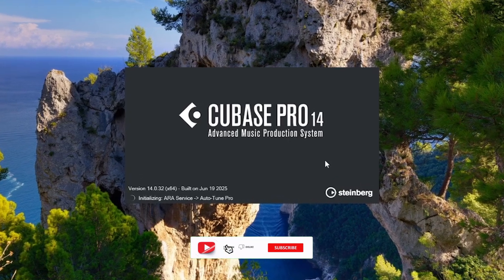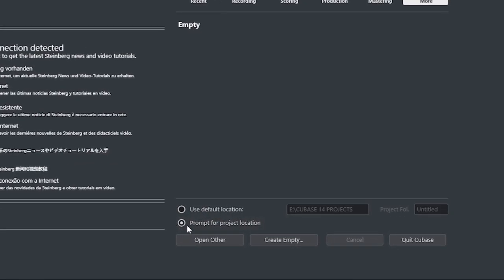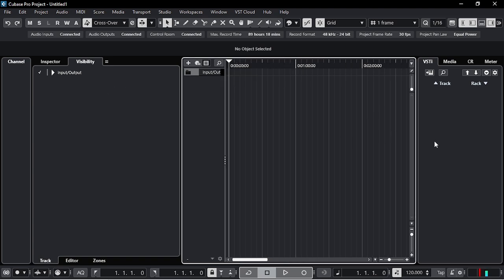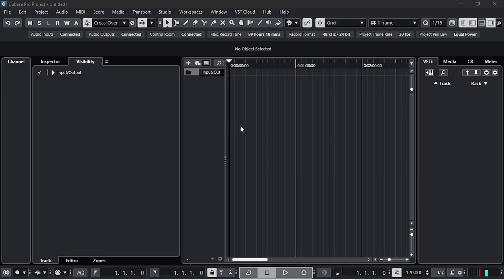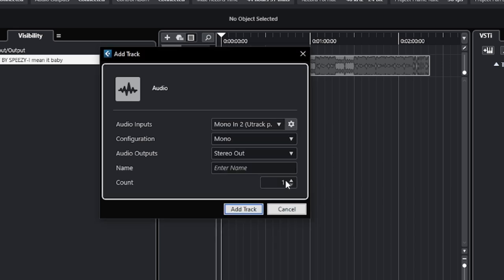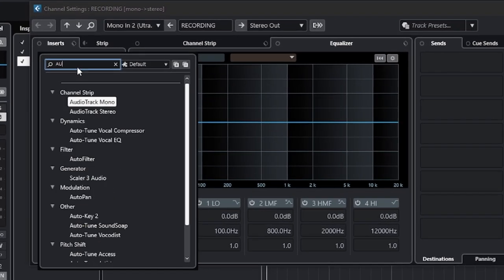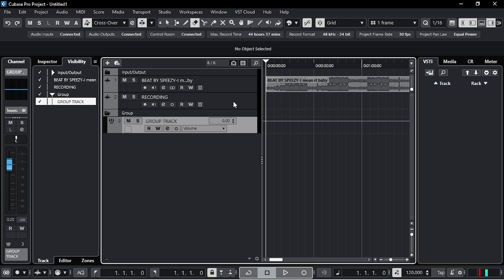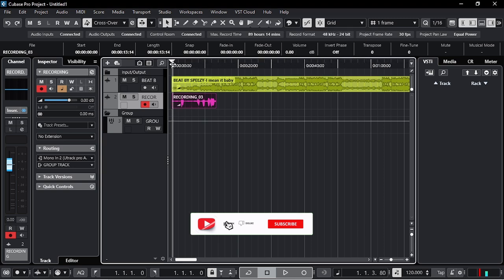HOW TO RECORD VOCALS IN CUBASE 14 PRO : cubase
how to record vocals in cubase 14 pro

This video will teach you how to record vocals in cubase pro.
 You will learn how to set up your audio interface, inputs, Outputs, track configurations, and many more helpful tips to get the most out of Cubase.

Want to make your vocals sound clean, professional, and industry-ready in Cubase 5? This beginner-friendly tutorial will walk you through the essential steps to mixing vocals, even if you’re just getting started! 🎤✨

🎛️ What You’ll Learn:
✅ The best EQ settings to clean up vocals
✅ How to use compression for a balanced sound
✅ Adding reverb & delay for a pro mix
✅ Mastering vocal effects like AutoTune & saturation
✅ Pro tips to make your vocals stand out in the mix

💡 Whether you're mixing rap, R&B, Afrobeats, or any genre, this guide will help you achieve a polished sound in Cubase 5!

Hey guys im here to show you how to mix on cubase 5 and how to get great quality in your songs! if you have any questions, go ahead and message or comment. Enjoy! (cubase 5 tutorial part 2 coming soon)

cubase
cubase 12
cubase 12 pro
cubase download
cubase pro
steinberg cubase
cubase pro 12
cubase 5
cubase le
mastering landr
cubase 11
cubase 10
cubase daw
steinberg cc121
cubase 13
cubase price
cube base
cubase crossgrade
cubase pro 11
cubase sale
cubasis chromebook
cubase5
cubase 10.5
cubase autotune
steinberg cubase pro
cubasis 3
cubase studio
cubase online
q base music
splice cubase
cubase interface
cubase mastering
cubase 9
cubase classes
cubase audio interface
cubase vst
cubase cost
cubase discount
cubase music
steinberg elicenser
cubase element
cubase 7
cubase atmos
cubase for windows 10
cubase nuendo
cubase loops
cubase spectralayers
cubase lite
cubase 12 sale
cubase 8
cubase sx
cubase recording
steinberg cubase 11
cubase 6
groove agent se
cubase cc121
cubase pc
cubase 12.5
cubase 9.5
cubase melodyne